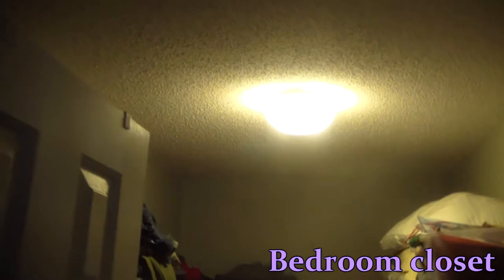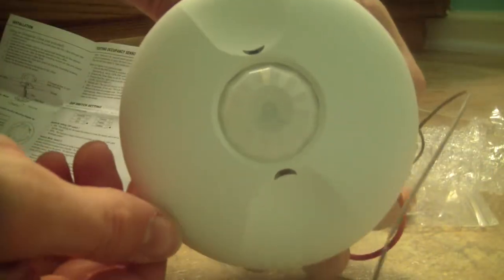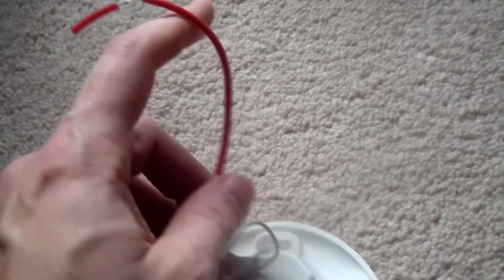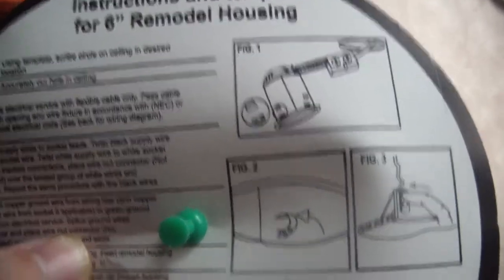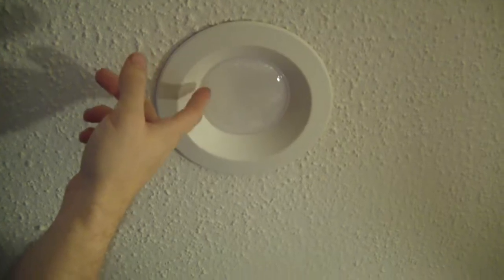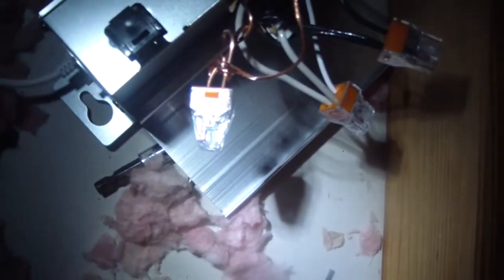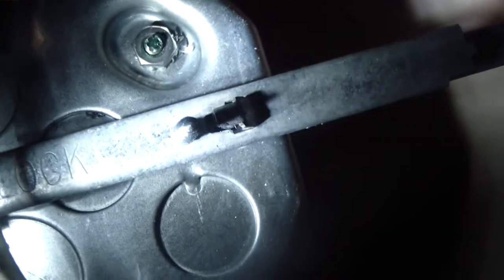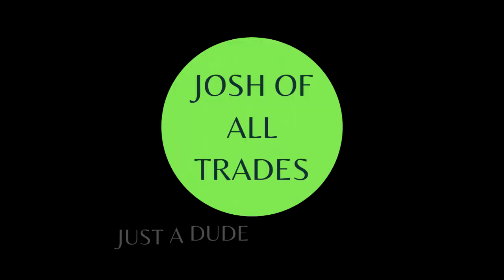Closet Lighting Upgrade - Occupancy Sensor and Recessed Lights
It started with an idea; to be as lazy as possible.
I wanted to brighten up the space, but also have a light that turned on when you went in without having to slap a button.
Using recessed lighting and a ceiling occupancy sensor, I made my dreams come true.
Join me on a slightly frustrating, but nonetheless educational journey to bring light to my darkest closet.

Sensor:

ENERLITES - MPC-50V-STICKER...